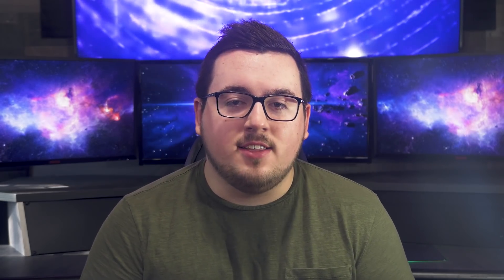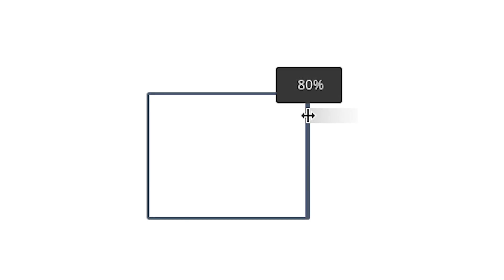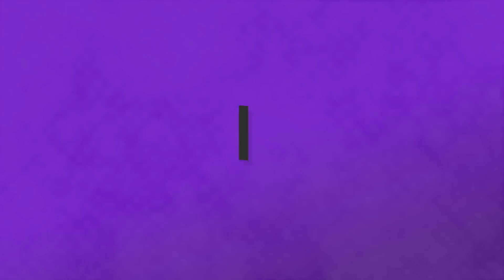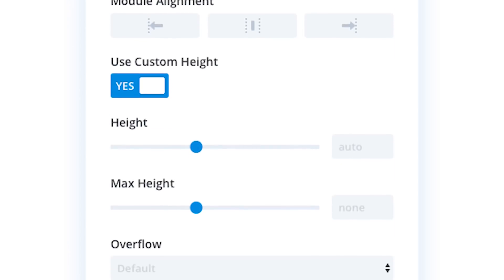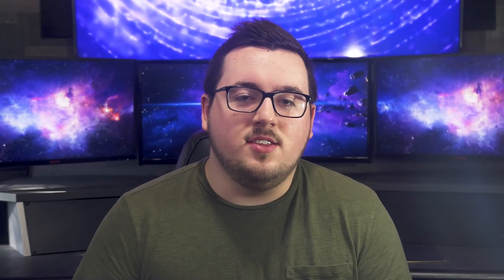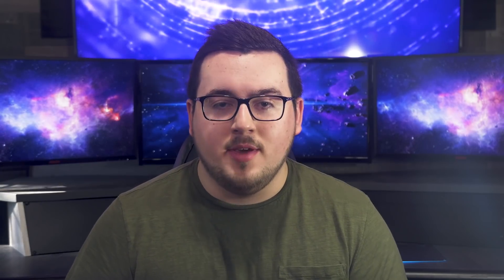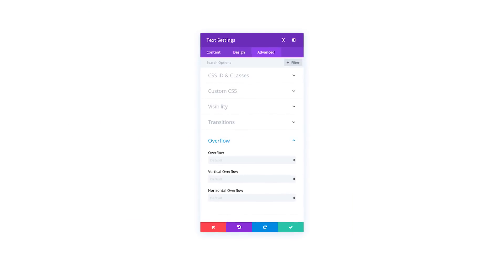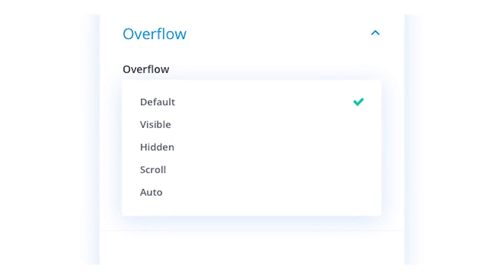Divi Feature Sneak Peek: Draggable Sizing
Today, we are excited to announce we are working to add Draggable Sizing to all elements of the Visual Builder.